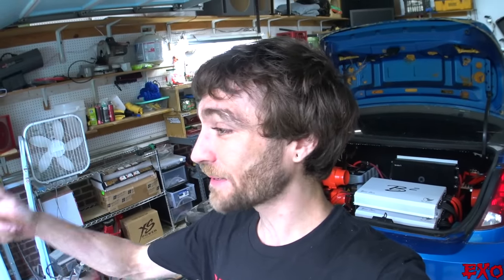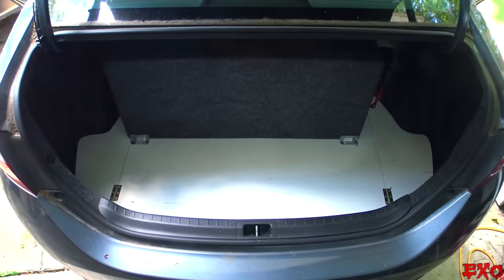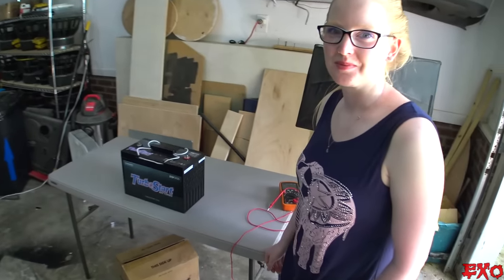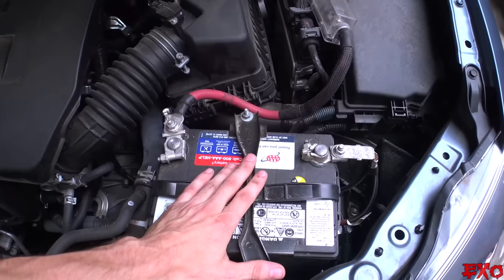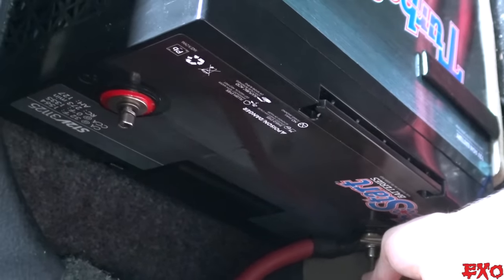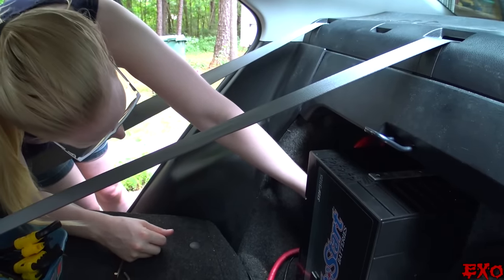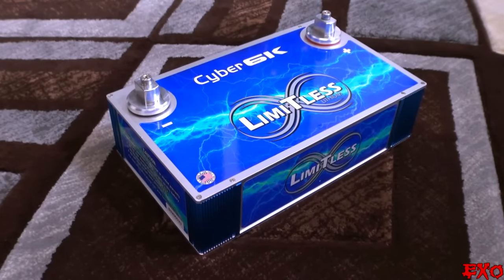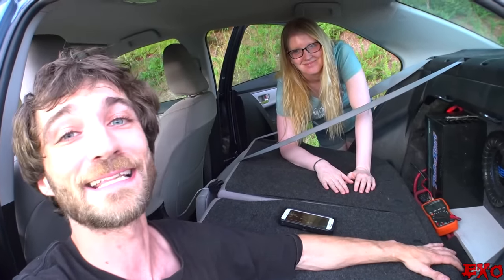Wiring EXTRA Car Audio Battery w/ My Girlfriend's 3000 Watt Subwoofer Install (How To Wire 2nd AGM)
Hey guys! Time to get busy with the girlfriend's build again! Today we'll go through the steps on how to wire up 2nd battery in the trunk of our 3,000 watt car audio install :) The results were pretty impressive with our fresh Turbostart and stock battery compared to JUST the single Lithium setup - so be sure to watch till the end! AND... Congratulations, KNIGHTLIFE95 for winning the ULTRACAPACITOR hook up from the Showtime Instagram page!

Enjoy the Video? SLAP A LIKE!
More EXTREME Stereo Installations Coming!